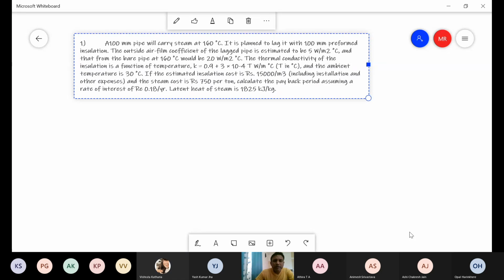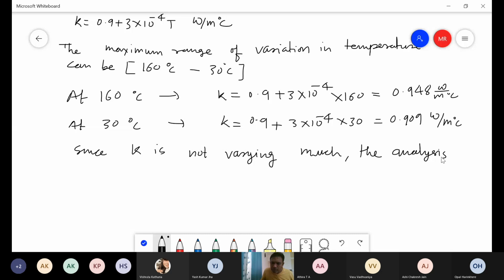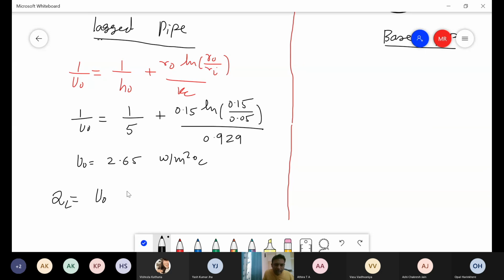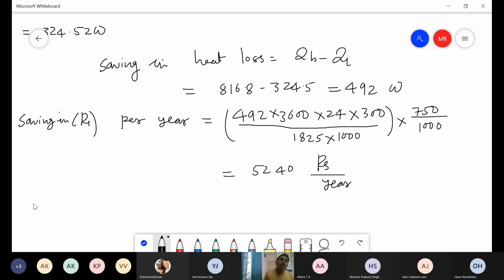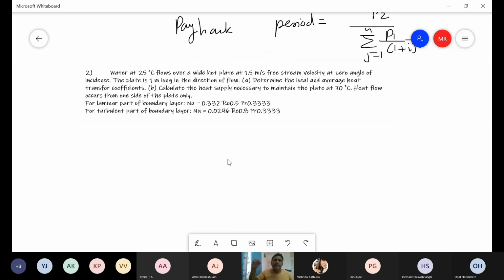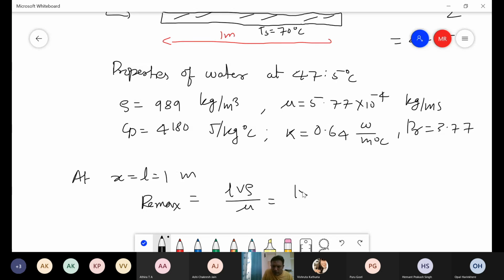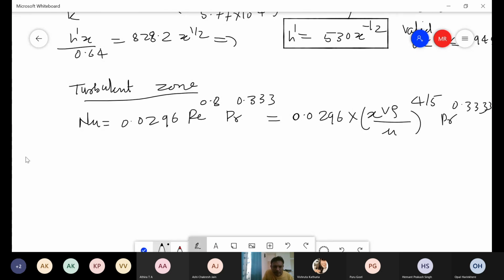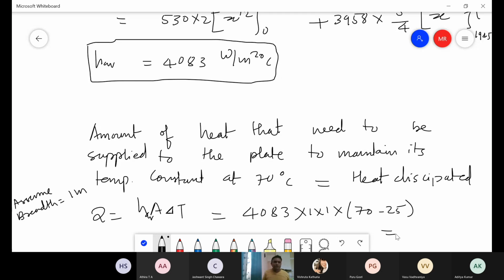18 CLL251 Heat Transfer by Manojkumar Charandas Remteke Meeting in General 20210302 140325 Meeti